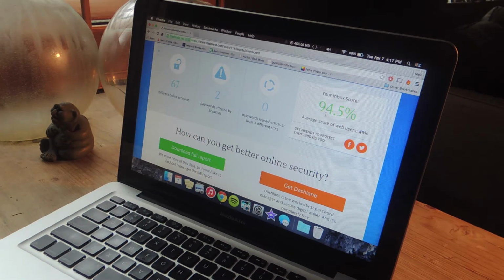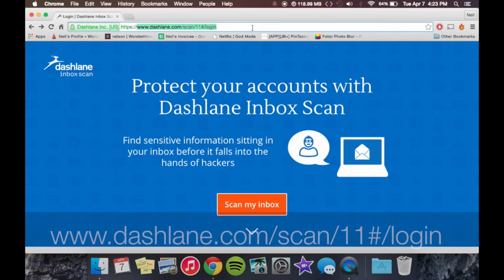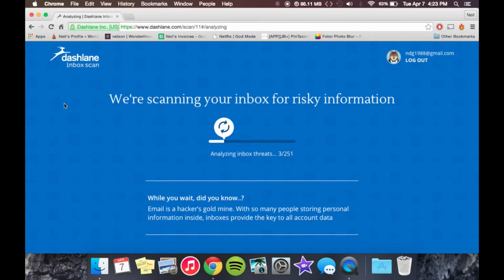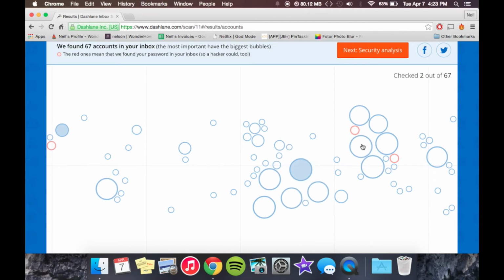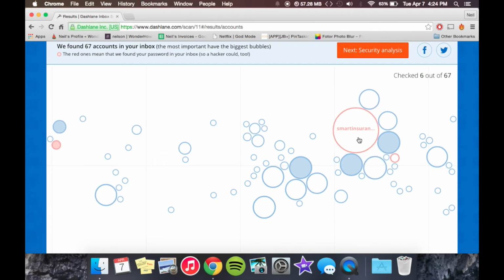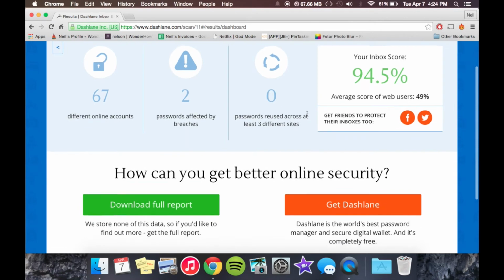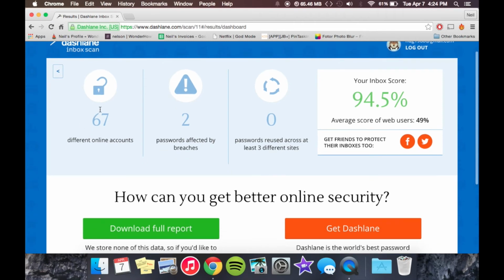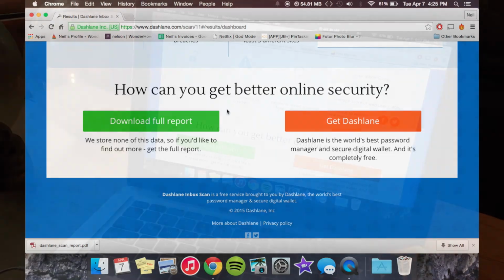Quickly Get a Security Score for Your Inbox Using Dashlane [How-To]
How to Quickly Get a Security Score for Your Inbox

In this video, I'll be showing you how to get a security score for your inbox. Your email is the source of countless sensitive materials like passwords and addresses, so find out how well prepared you are if a hacker/crazy-ex gains access to it (knock on wood).